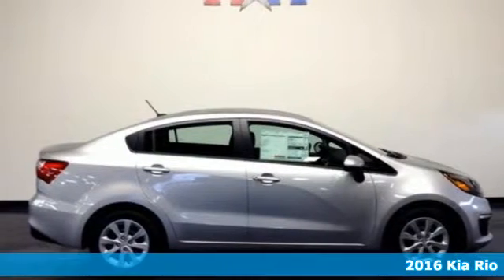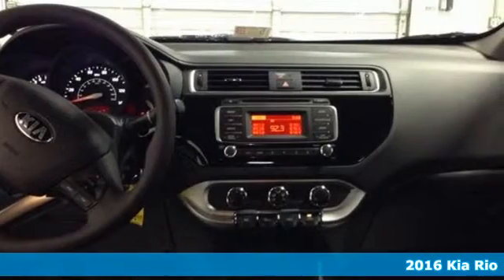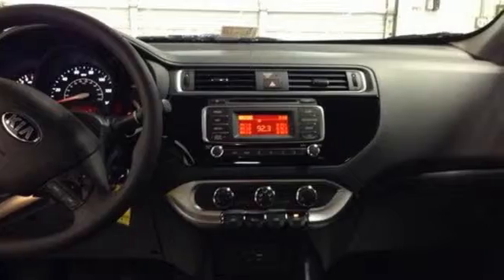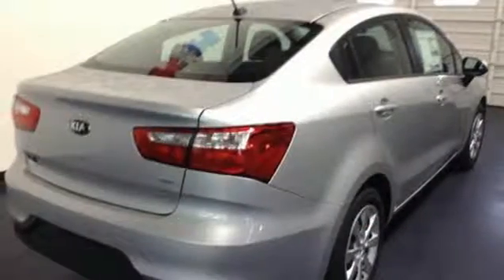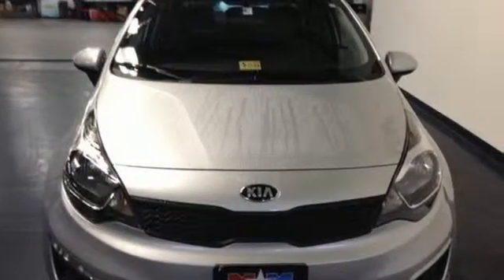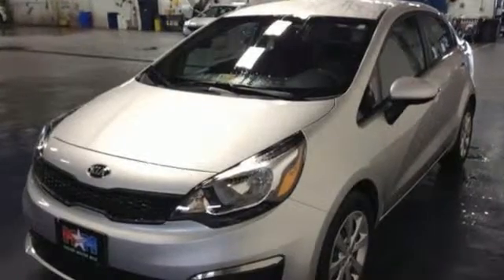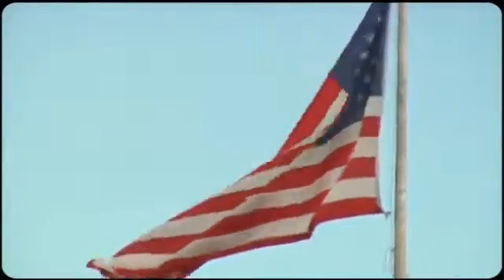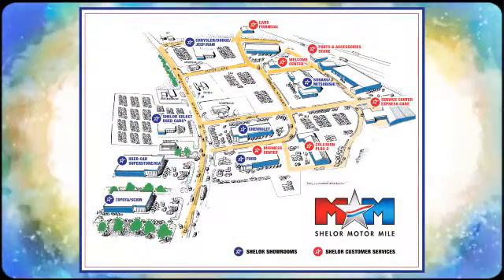New 2016 Kia Rio Christiansburg VA Blacksburg, VA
Year: 2016
Make: Kia
Model: Rio
Trim: 4dr Sdn Man LX
Engine: 1.6L 4 Cylinder Engine
Color: BRIGHT SILVER
Stock #: KA160858
VIN: KNADM4A39G6660130
LX trim. EPA 38 MPG Hwy/27 MPG City! CD Player, iPod/MP3 Input. AND MORE! KEY FEATURES INCLUDE: iPod/MP3 Input, CD Player. MP3 Player, Satellite Radio, Remote Trunk Release, Child Safety Locks, Steering Wheel Controls. EXPERTS RAVE: The Rio scores well in the areas of space and comfort. It's the same story in the cargo bay, where the sedan has a generous 13.7 cubic feet of trunk space, which can be expanded courtesy of 60/40-split folding rear seatbacks. -Edmunds.com. Great Gas Mileage: 38 MPG Hwy. VISIT US TODAY: At Shelor Motor Mile we have a price and payment to fit any budget. Our big selection means even bigger savings! Need extra spending money? Shelor wants your vehicle, and we're paying top dollar! Shelor Motor Mile makes every attempt to keep posted prices, vehicle information, listed equipment and options accurate and up to date. In the event that inaccuracies may occur, we reserve the right to modify and make corrections in a timely manner. This Fuel economy calculations based on original manufacturer data for trim engine configuration. Please confirm the accuracy of the included equipment by calling us prior to purchase.